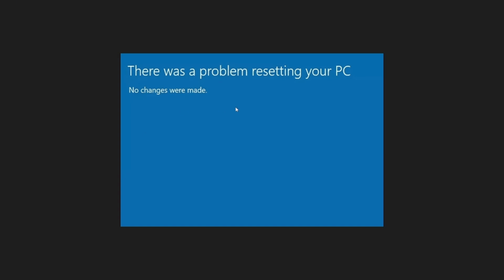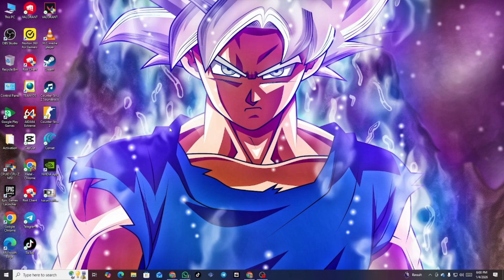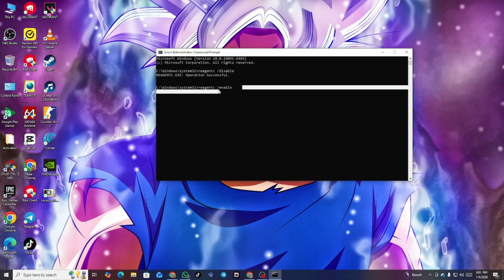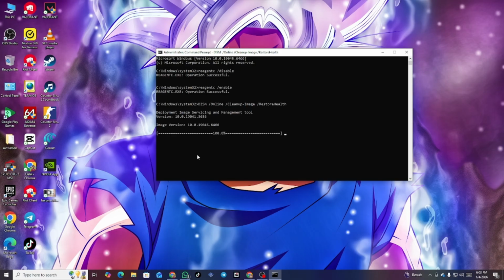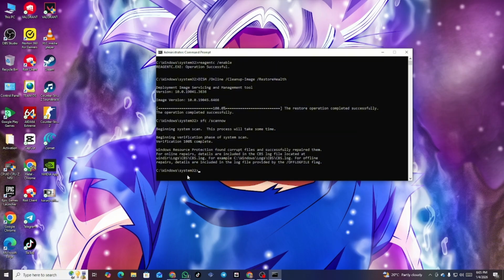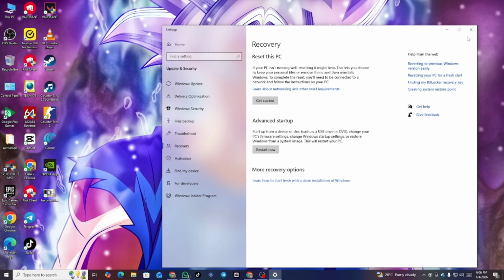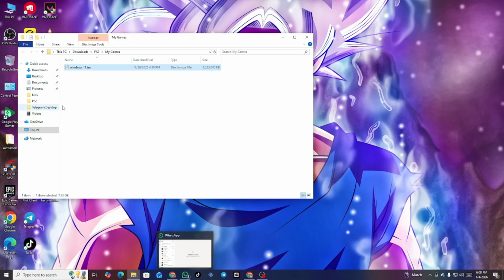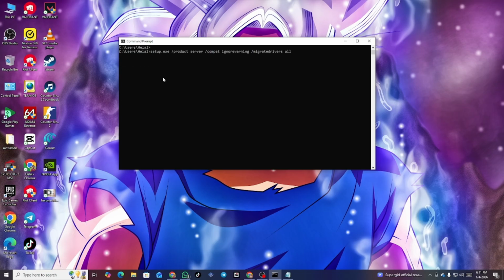FIX “There Was a Problem Resetting Your PC” | No Changes Were Made (Windows 10/11)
Are you seeing the error “There was a problem resetting your PC – No changes were made” while trying to reset Windows? Don’t worry—this video will show you how to fix this Windows reset problem step by step.

In this video, I explain why the Windows reset error happens and how to fix it using safe and working methods. This solution works for both Windows 10 and Windows 11 and does not require reinstalling Windows from scratch.

After following this guide, you’ll be able to reset your PC successfully without seeing the “No changes were made” error again.

If this video helps you, don’t forget to like it and comment if you need further help.
All command-
1. reagentc /disable
2.reagentc /enable
3.DISM /Online /Cleanup-Image /RestoreHealth
4. sfc /scannow
5. dir
6. setup.exe /product server /compat ignorewarning /migratedrivers all